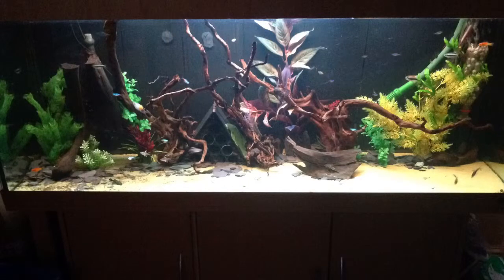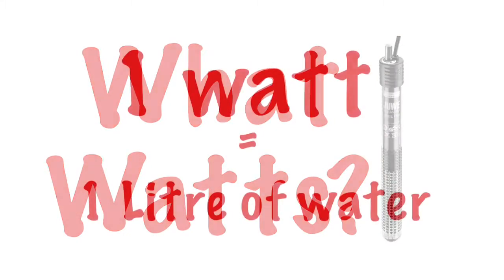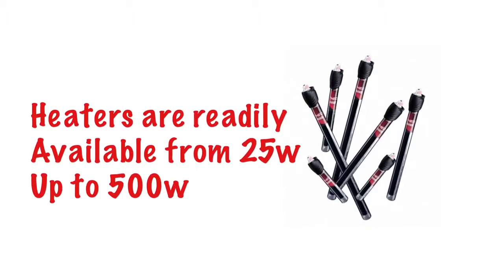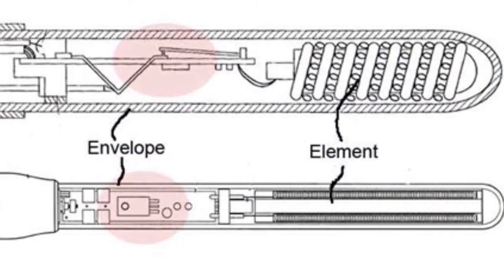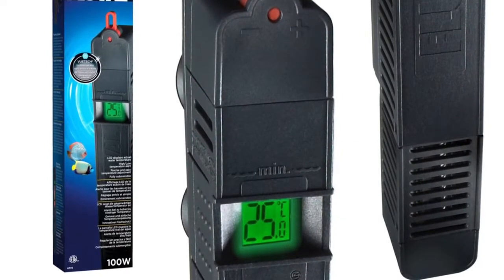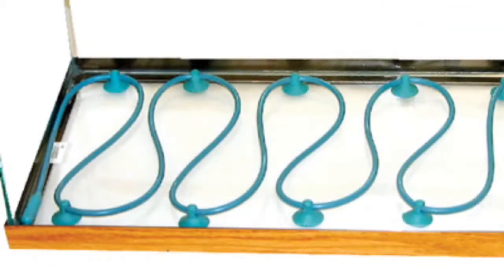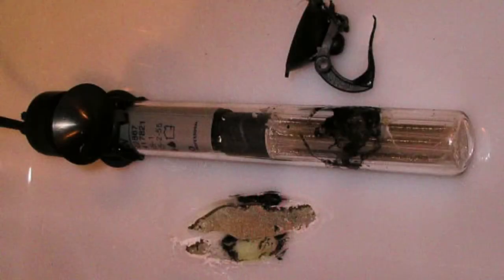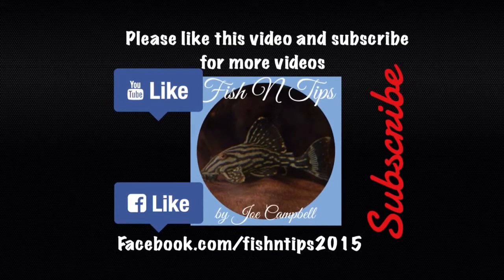Aquarium heaters the basics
A basic guide to aquarium heaters and a guide to selecting the correct heater for your tank